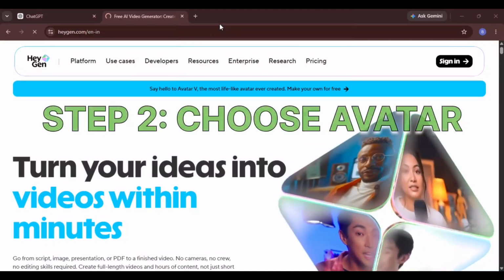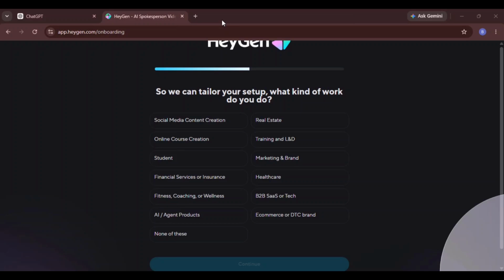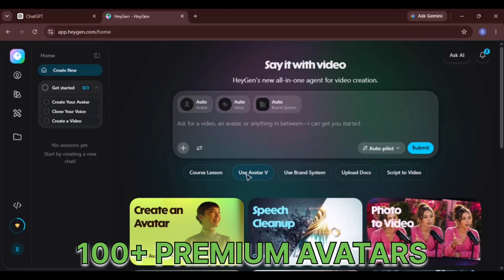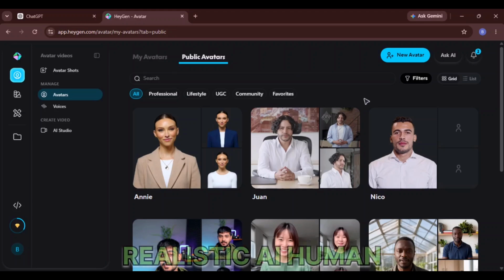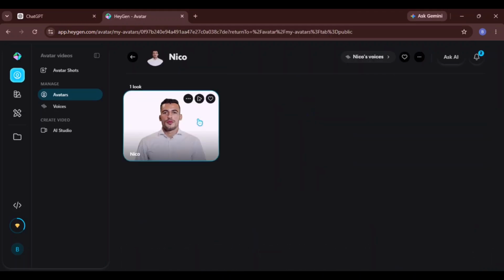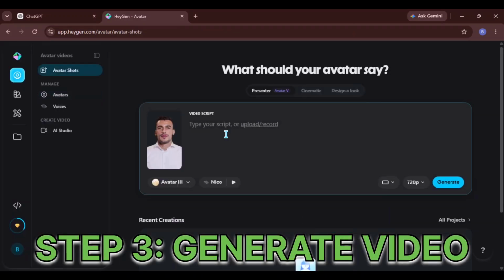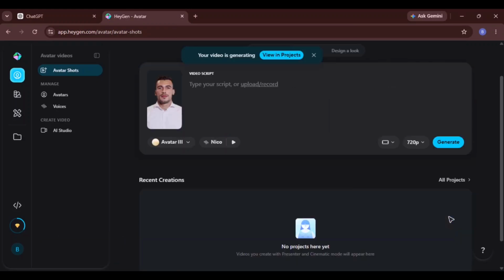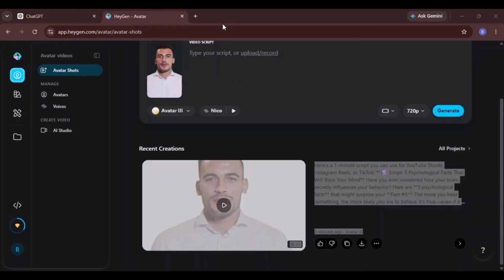How to Start a Faceless Tech Channel with AI ($10,000/Month Guide)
In this video, I will show you the exact step-by-step process to create high-quality, viral AI videos for free, using ChatGPT and a powerful tool called HeyGen/Vidnoz. Learn how to start a 100% faceless YouTube automation channel and potentially make thousands of dollars per month without showing your face or using your own voice.

Chapters:
0:00 - Intro Hook (How much channels make)
0:30 - Step 1: Getting Viral Script from ChatGPT
1:00 - Step 2: Choosing Real AI Human Avatar
1:30 - Step 3: Generating Final Free AI Video
1:50 - Outro & CTA